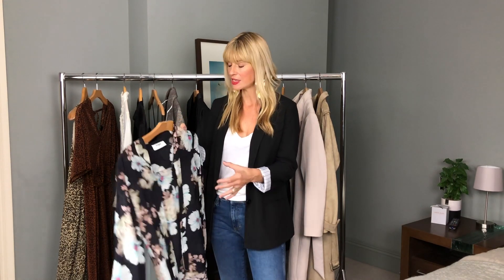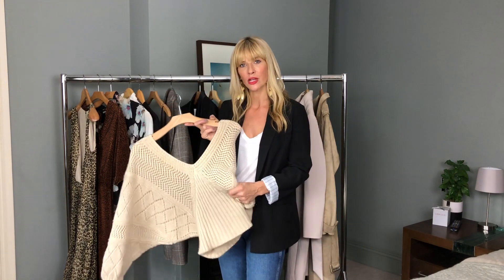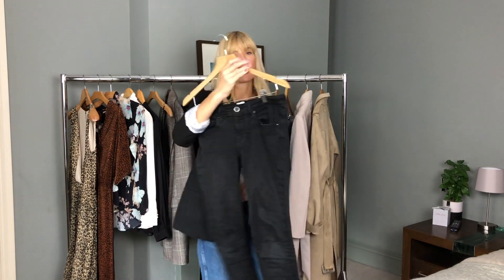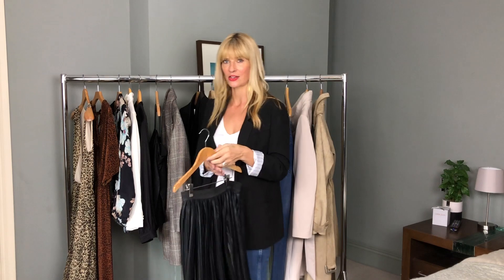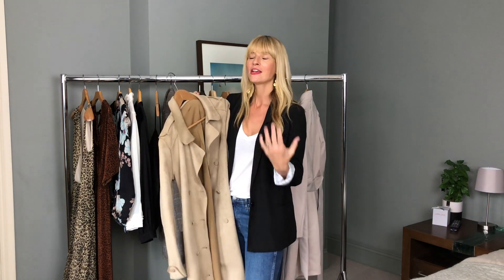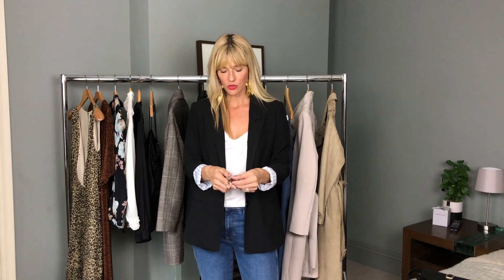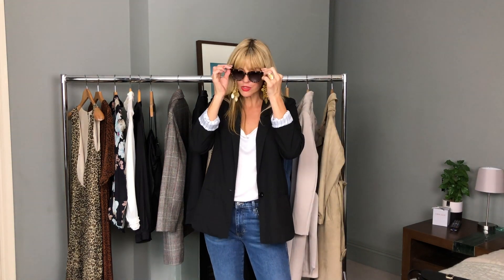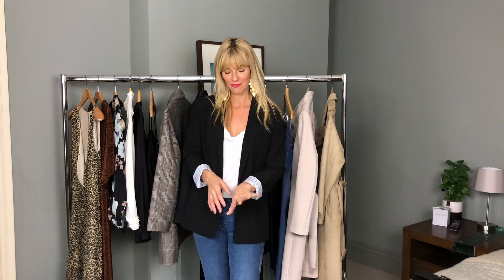How To Build A Capsule Wardrobe | Winter 2018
How to build a capsule wardrobe this Autumn Winter 2018. Outfits I love and all my essential fashion.

Jess is Wearing

Animal Print

Blouses

Sweaters

Jeans

Skirts

Blazers

Coats

Accessories